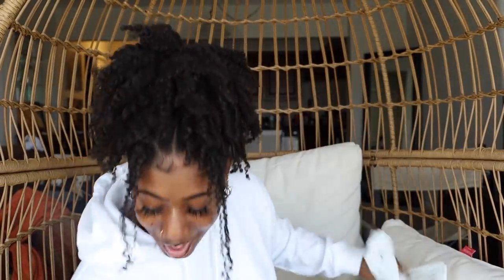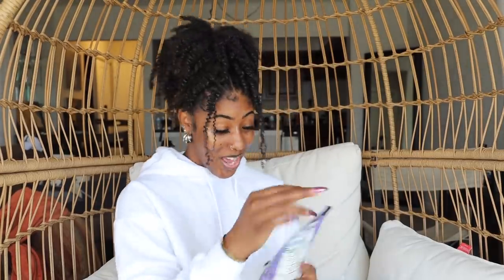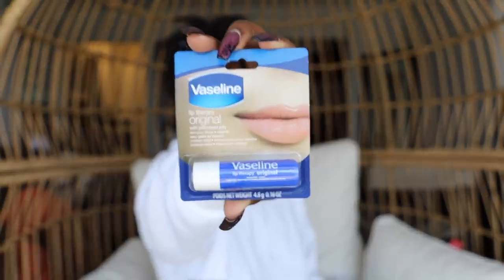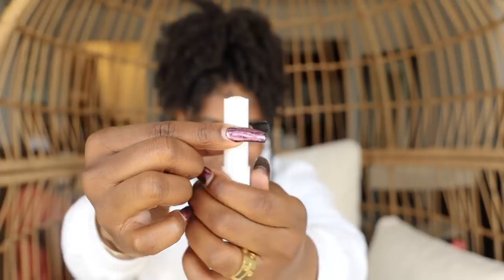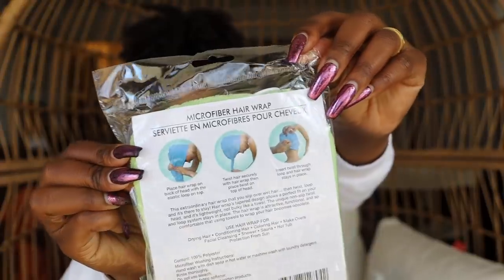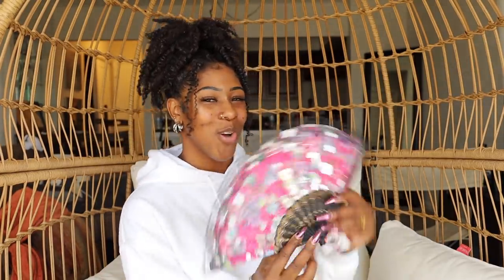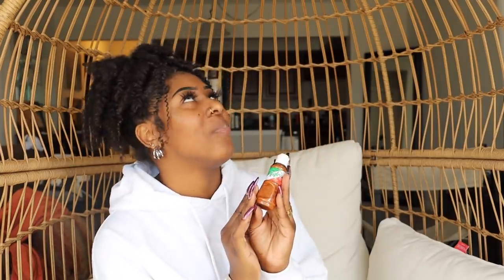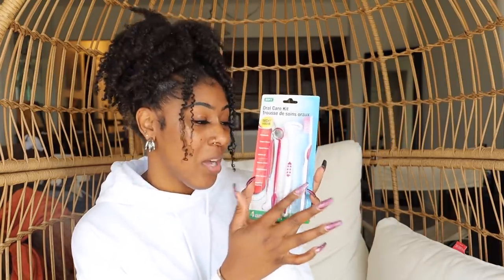UNDERRATED HIDDEN GEMS @ Dollar Tree that you NEED in your life asap!🤑🙌🏾 // EVERYTHING'S $1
Halfrican Beaute shops at Dollar Tree for feminine products + more and finds some hidden gems!